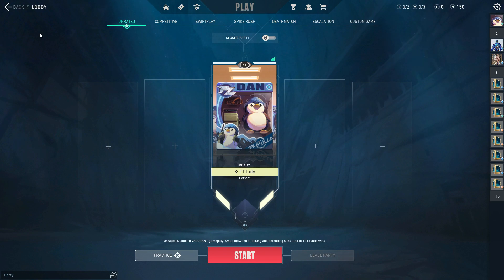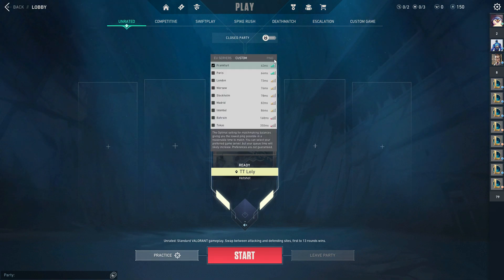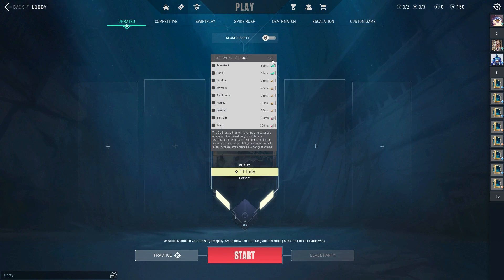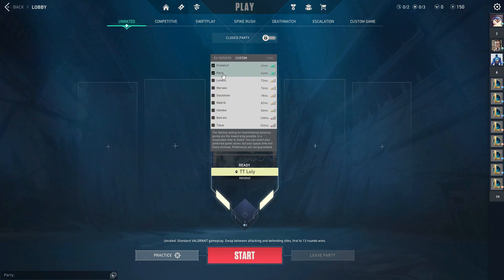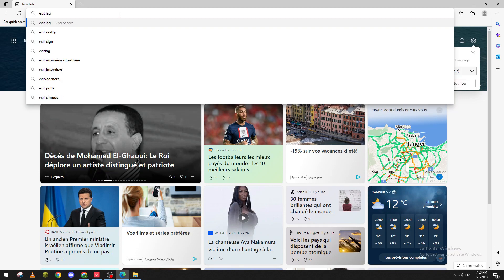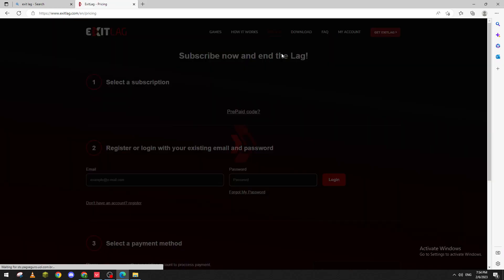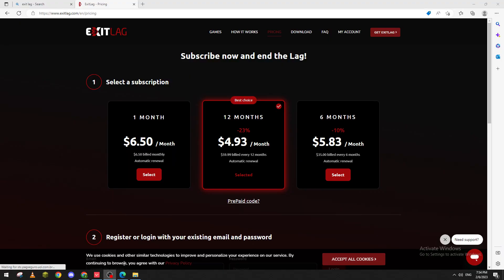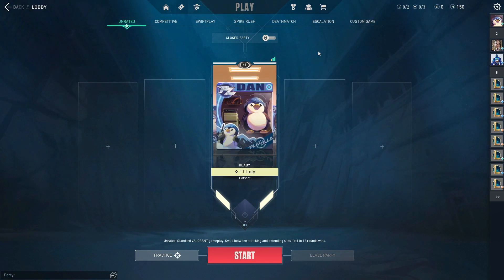How To Fix Network Problem Valorant Tutorial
Today we talk about fix network problem in valorant,valorant how to fix network lag,valorant how to fix lag,valorant network problem fix